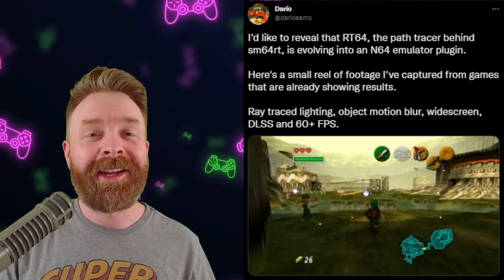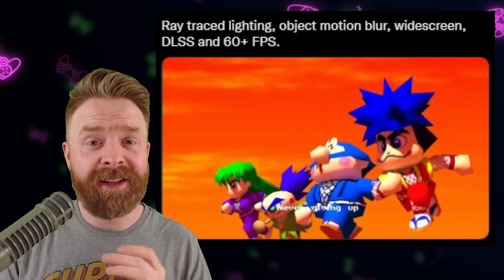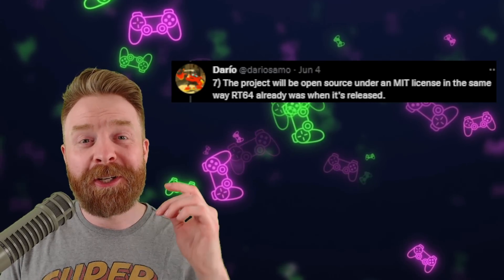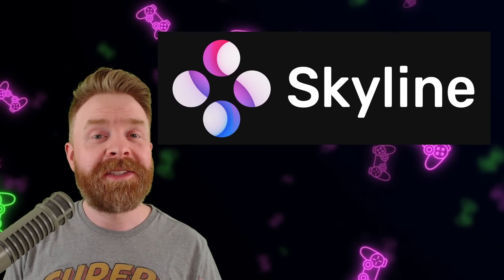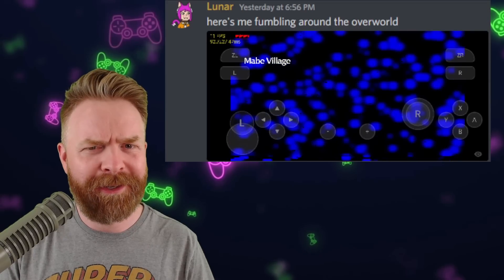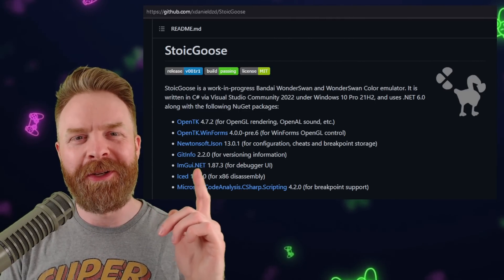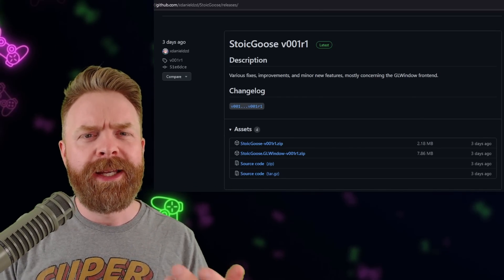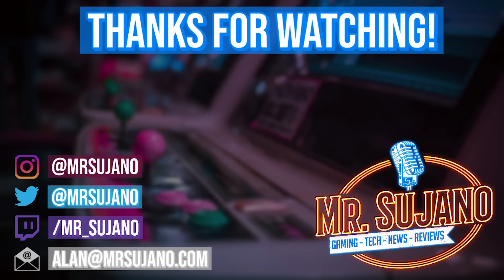Big N64 Emulation breakthrough, Nintendo Switch on Android and WonderSwan: Emulator News!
Hey all! In this video we go over the latest and greatest in emulation news, updates and tips! Emulators discussed in this video: Nintendo 64 (RT64 plugin), Nintendo Switch on Android (Skyline) and WonderSwan on PC (Goose

0:00 Ray Tracing plugin for Nintne
1:36 Skyline booting Crysis and BoTW
2:36 StoicGoose WonderSwan Color Emulator